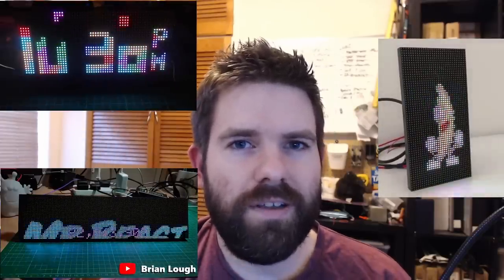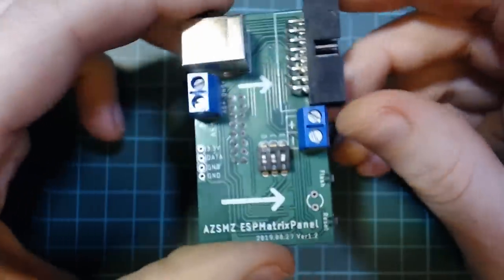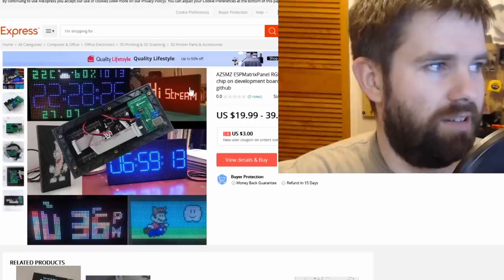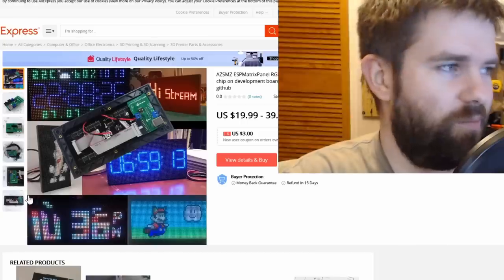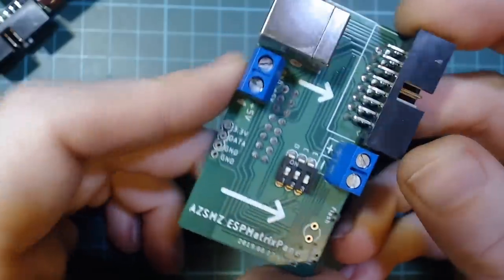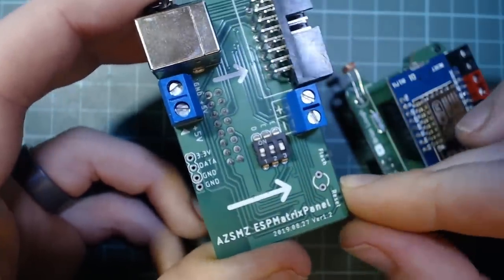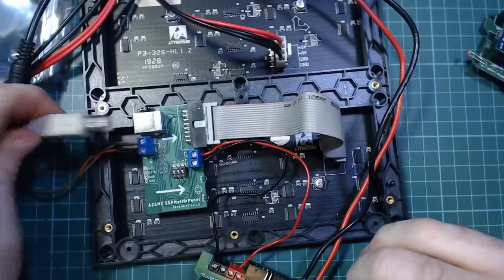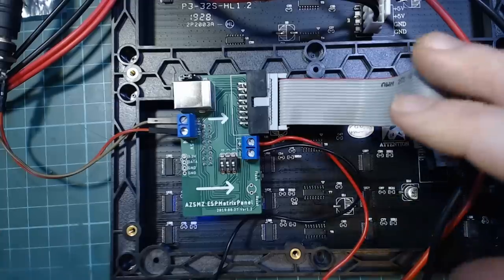Reviewing a potential Knock-off of my product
In this video we will take a look at the AZSMZ ESPMatrix Panel, a board for using RGB LED Matrix displays that I feel creator had at least some inspiration from a board I sell, definitely when it came to their listing on Aliexpress!

AZSMZ ESPMatrix Panel

I have set up a Github Sponsorship page, it's similar style thing to patreon, but Github are offering to match all sponsorships for the first year! (you sponsor $2, I receive $4)

2 - Share my videos - If you know somewhere that might be interested in my channel, please share it!

4 - My Amazon "store" - Really it's just a collection of stuff I use that I think are useful